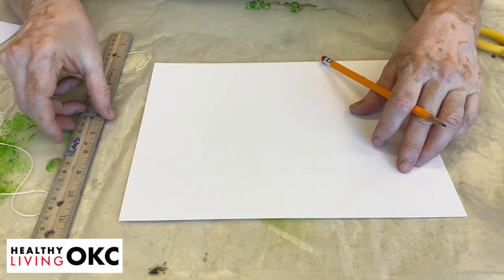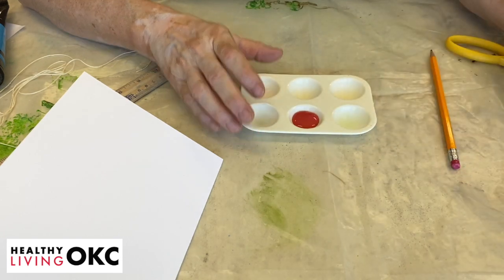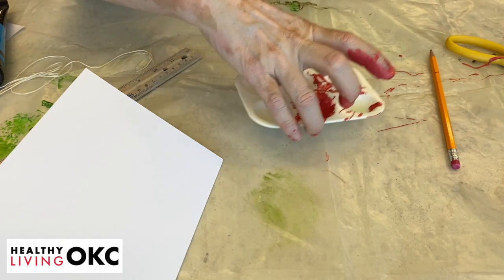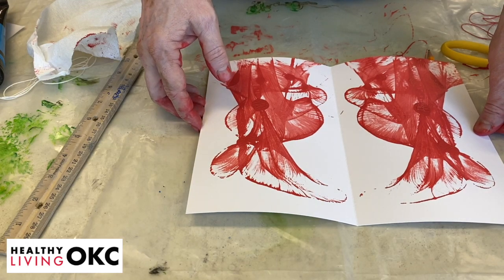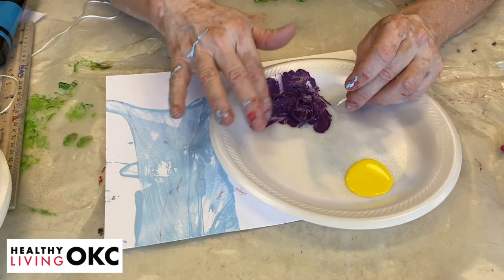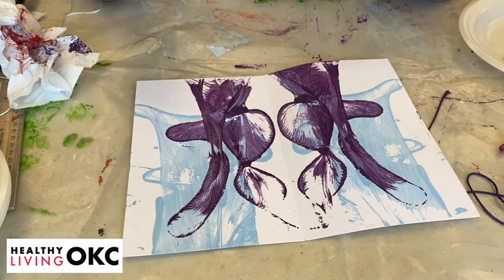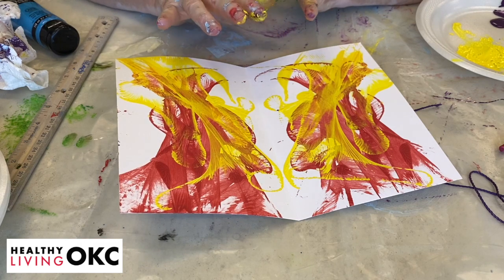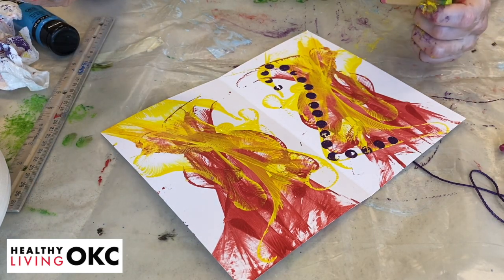Colors and Strings with Cheryl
This is fun for adults, but also for youth.  A great activity for grandparents and grandchildren to do together.